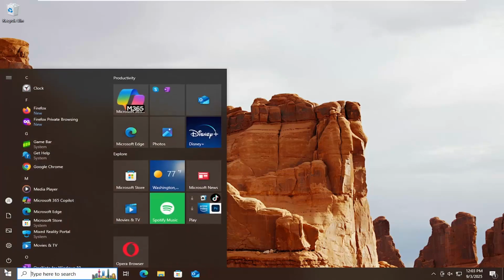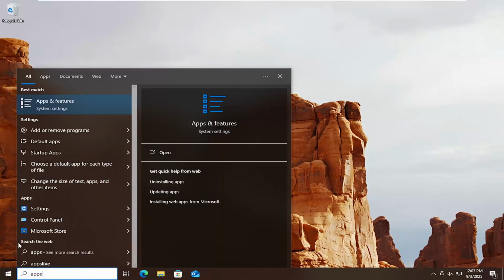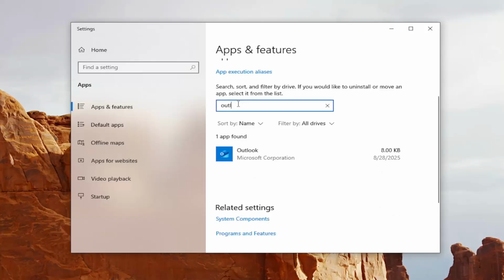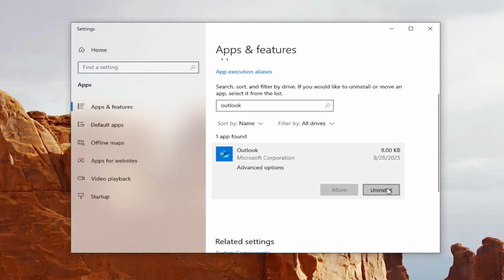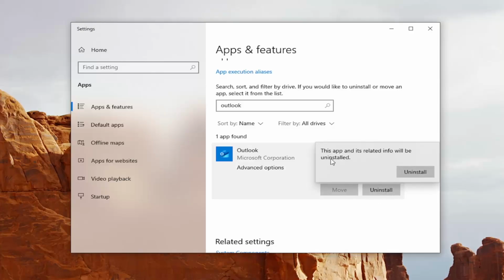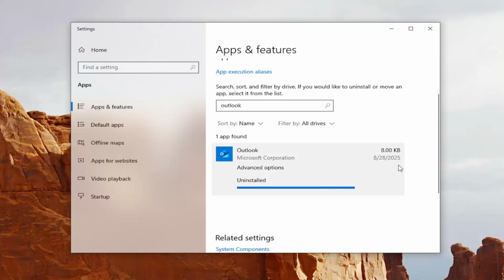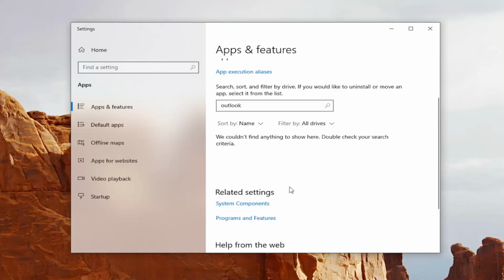How to Uninstall Outlook on Windows [Tutorial]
Microsoft Outlook is a widely used email client, but some Windows users may prefer to remove it for a more streamlined system or to use alternative email applications. This tutorial explains how to uninstall Outlook on Windows, helping free up space and reduce unnecessary background processes. Removing Outlook can improve system performance and simplify the management of installed applications. The video highlights the benefits of customizing Windows by managing built-in and installed apps efficiently.

Issues addressed in this tutorial:
uninstall outlook windows
remove microsoft outlook windows
delete outlook app windows
windows email client management
manage installed apps windows
free up system resources windows
disable unnecessary apps windows
streamline windows applications
personalize windows experience
optimize system performance windows